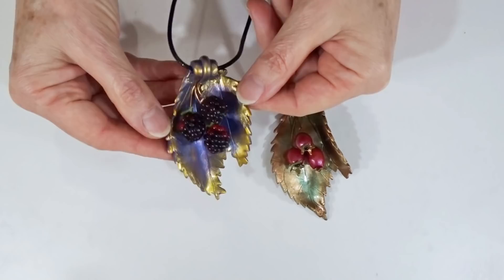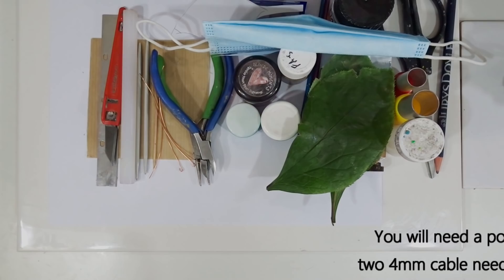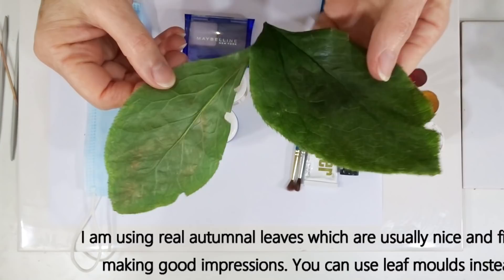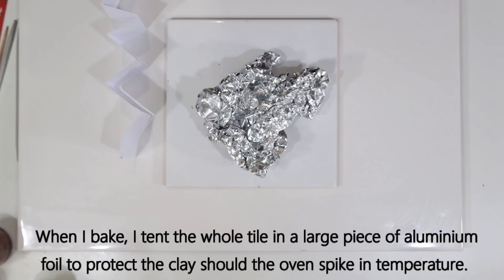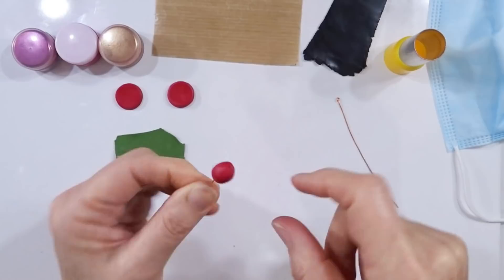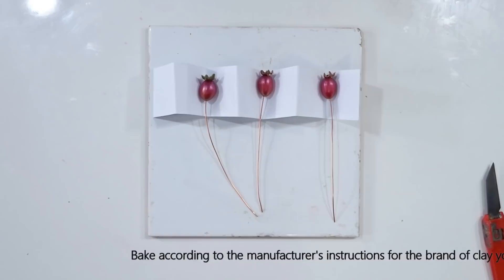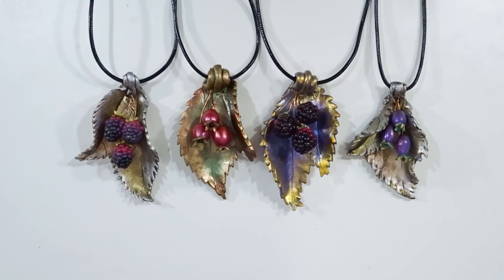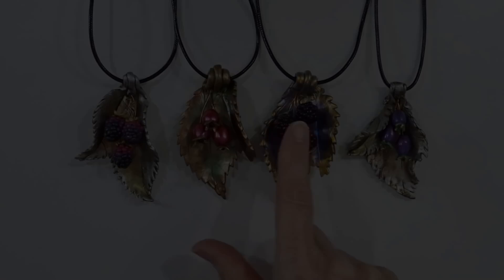Berry & Leaf Necklace in Polymer Clay, a Tutorial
Use simple polymer clay techniques and colours with some added Mica Powder and Gilders Paste to create these sweet Berry and Leaf Necklaces. I take you through the whole process with step by step instructions. So, sit back relax and watch to see how you can make some of your own.